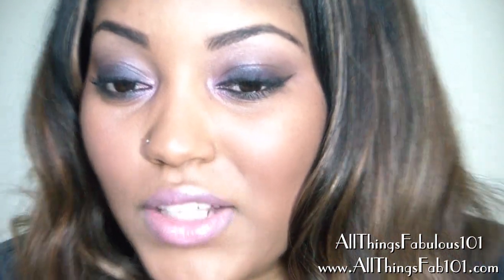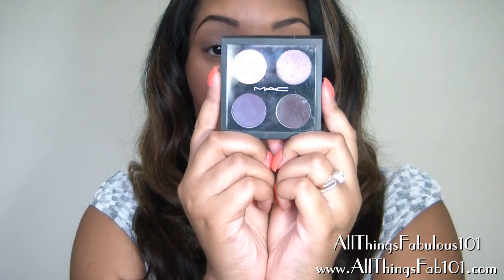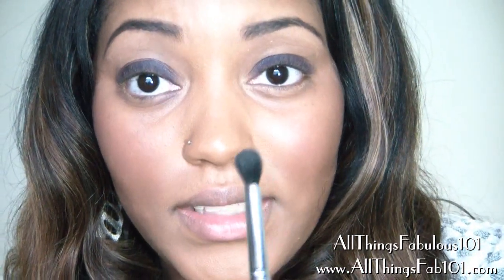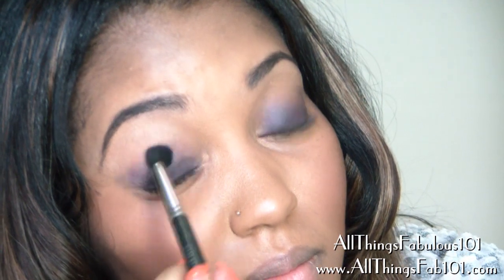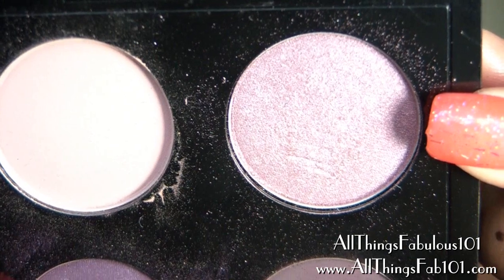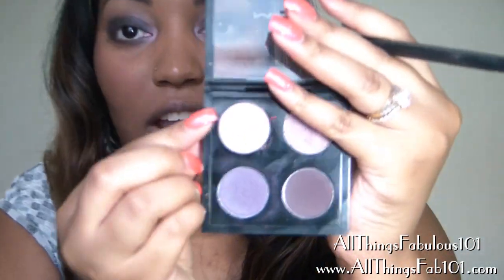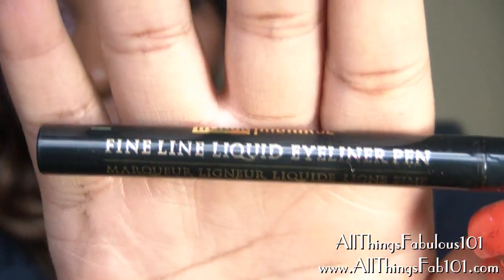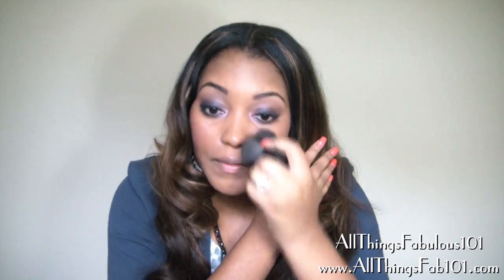Fall Makeup Tutorial: Wearable Smokey Purple Eyes & Soft Pink Lip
Products Used:
Urban Decay Primer Potion
Urban Decay 24/7 Eyeliner in Ransom
MAC Colour 3 Quad From Spring Colour Forecast Collection
MAC Nanogold
Urban Decay 24/7 Eyeliner in Zero
Black Radiance Fine Eyeliner Pen
Mascara
MAC Vintage Grape Blush Ombre
Bh Cosmetics 32 Color Lip Palette
MAC Shift To Pink Lipgelee

Brushes Used:
Sigma Eye Shading - E55
Sigma Stippling Brush - F50

STAY FABULOUS!
XOXO